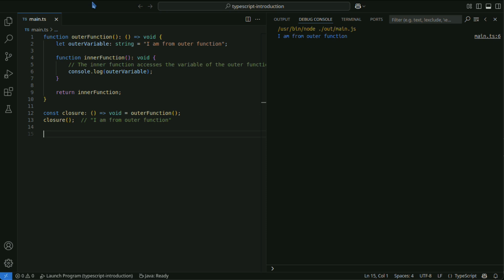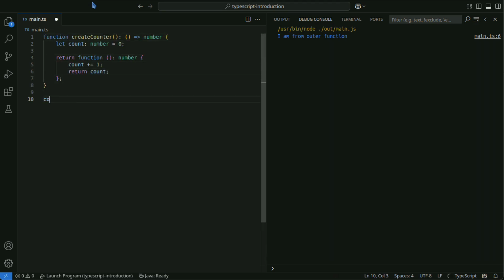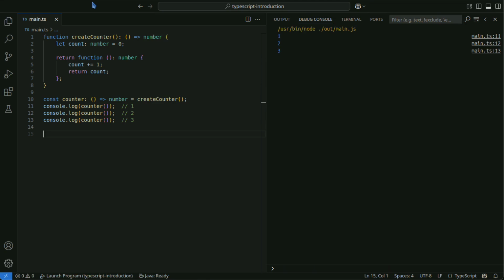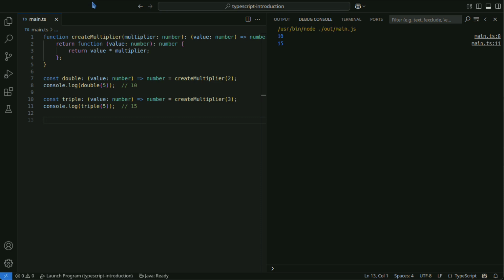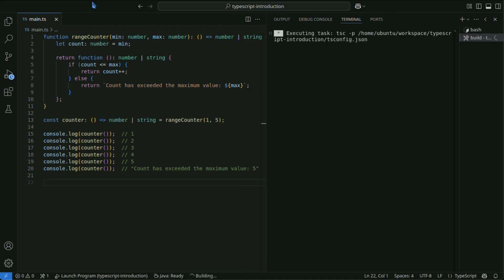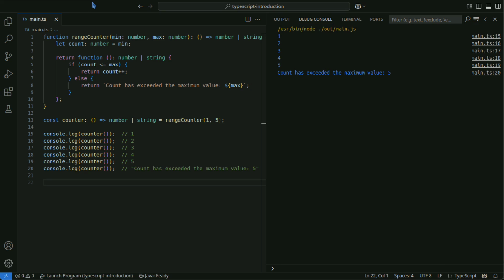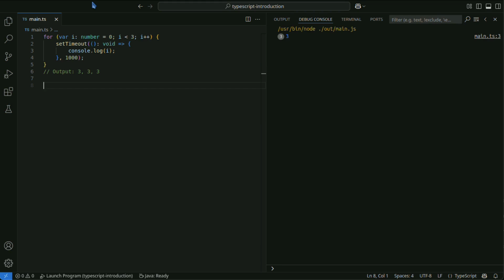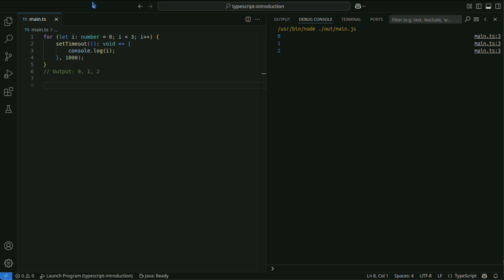[Learn with VSCode] TypeScript for Beginners #13 Closure in TypeScript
This video explains closures in TypeScript.

🕐 Video contents
00:00 Start
00:30 Closure in TypeScript / What is a Closure?
01:06 - Basic Mechanism of Closures
01:55 - Uses and Advantages of Closures / Data Encapsulation
02:35   - Higher-Order Functions
03:28 - Example of Implementing Closures in TypeScript
04:15 - Precautions When Using Closures / Potential Memory Leaks from Closures
05:18   - Misuse of Closures in Loops